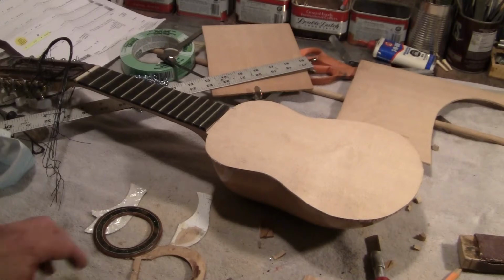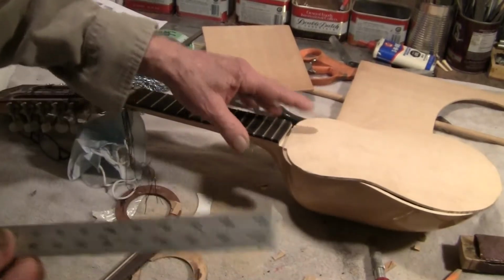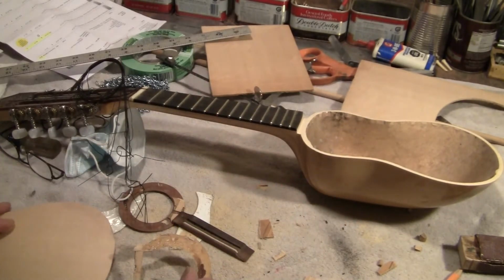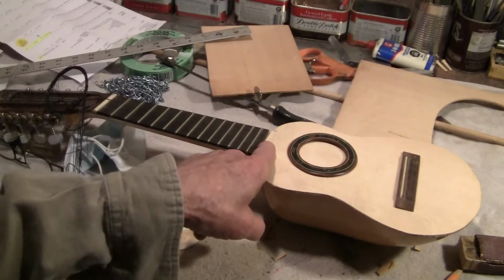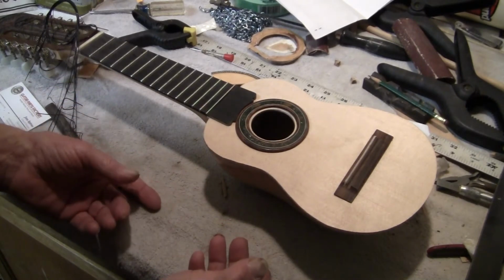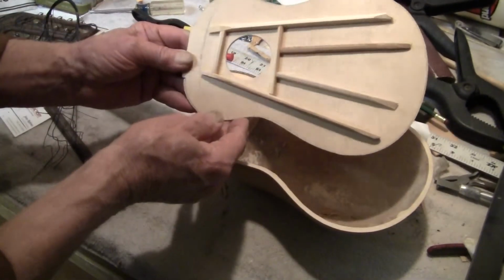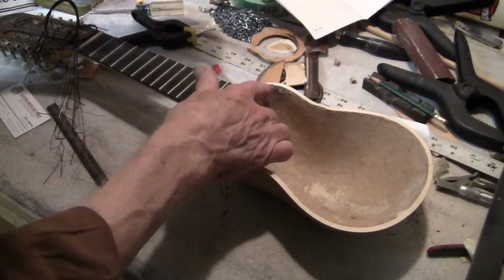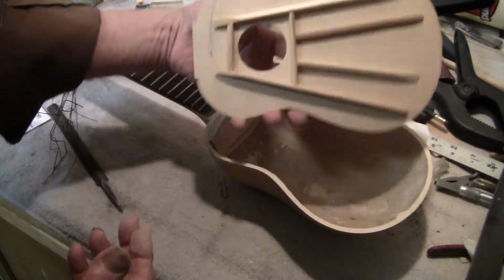Charango Repair and Demo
No Charangos were harmed during the making of this video.